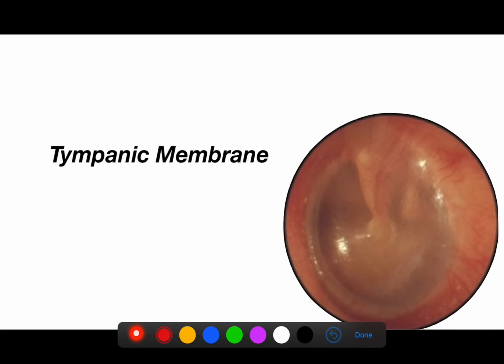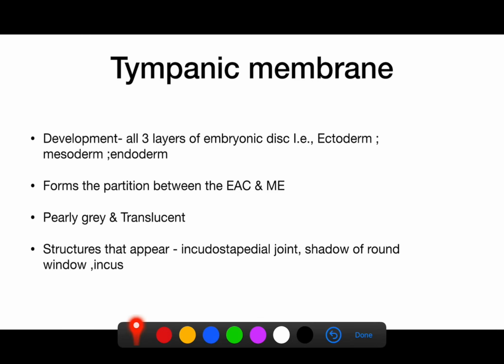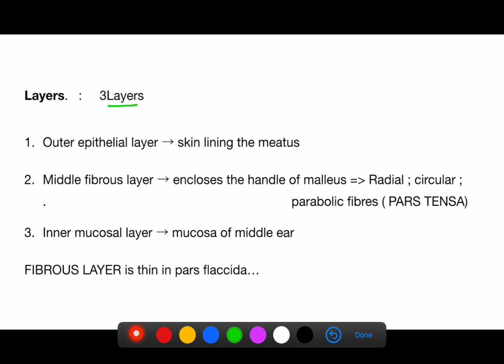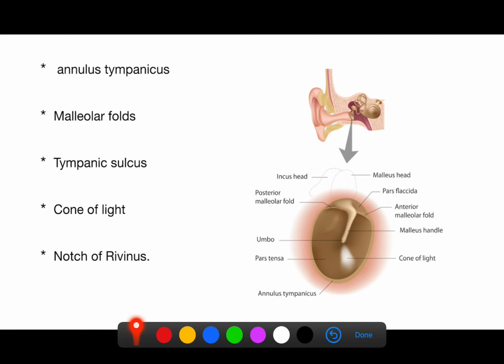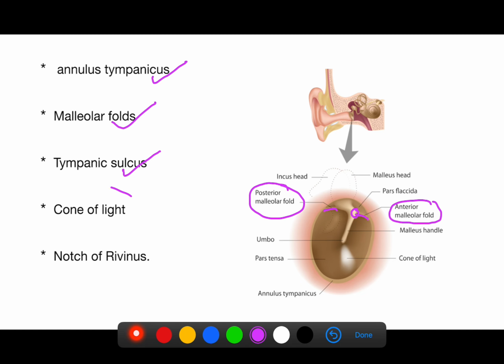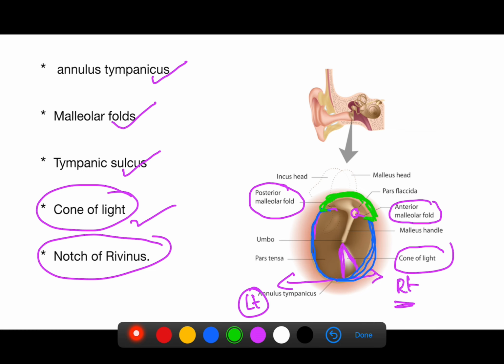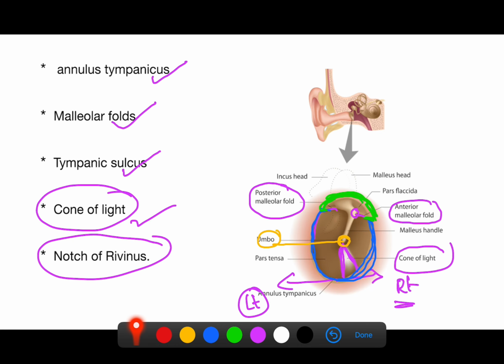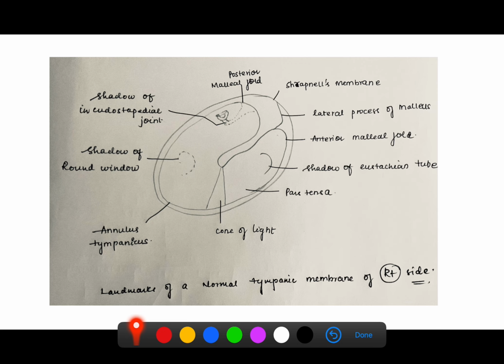Anatomy of tympanic membrane